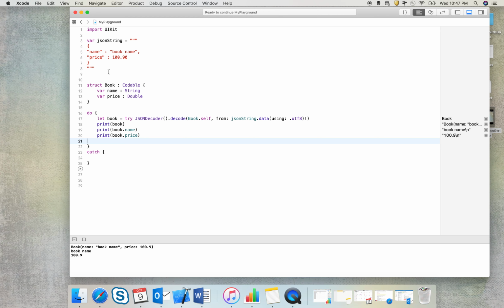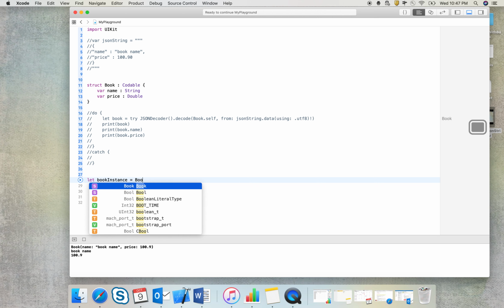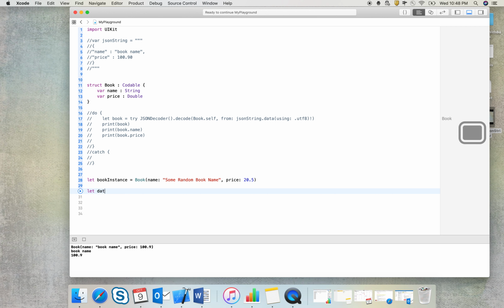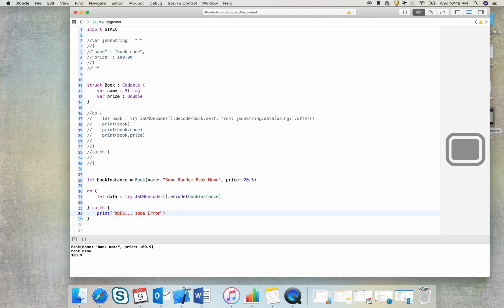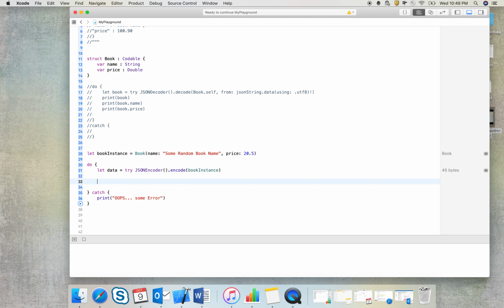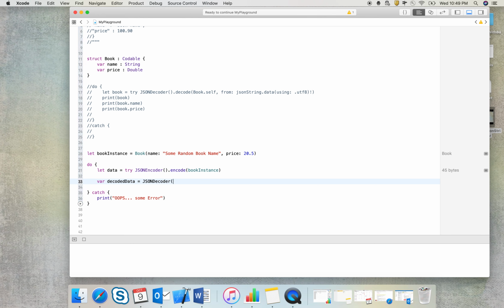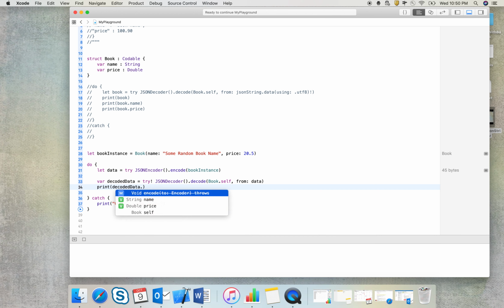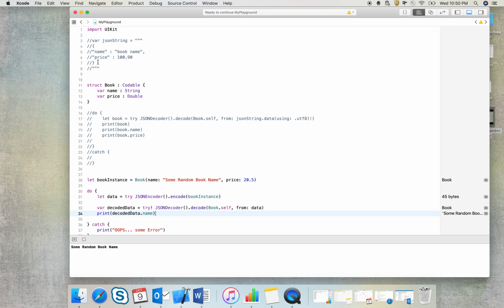Parsing - Encoding JSON string in SWIFT - part 2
This video lets you understand on how to decode the JSON string to structs in SWIFT.